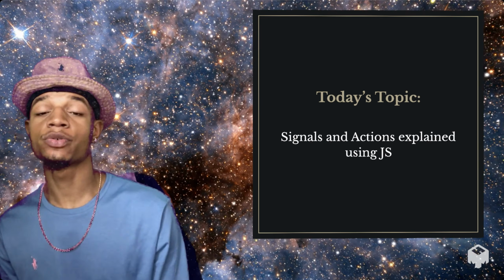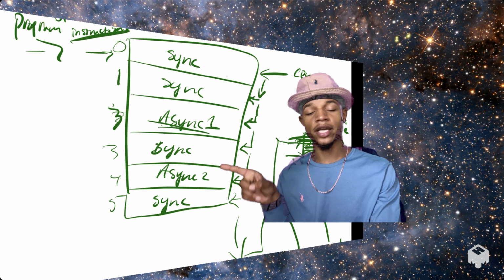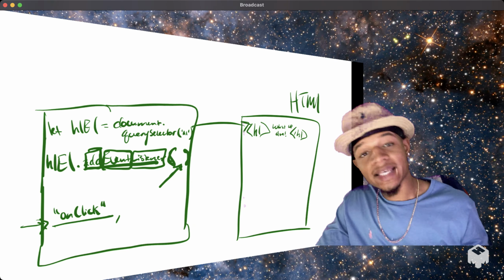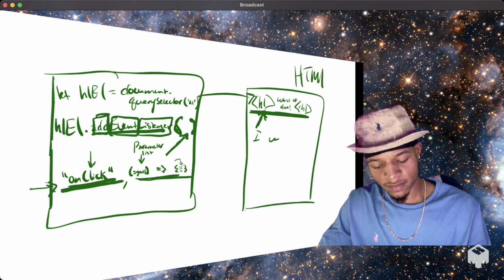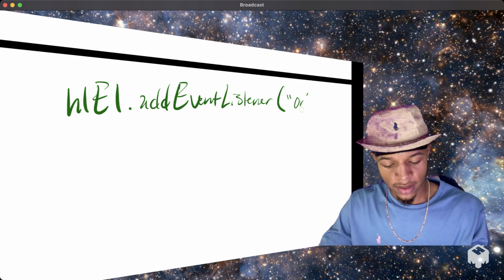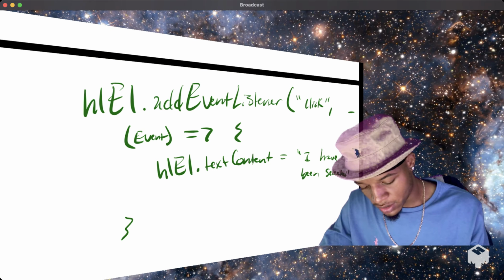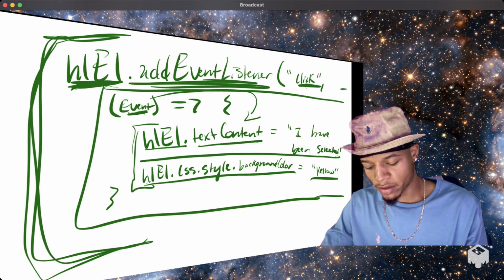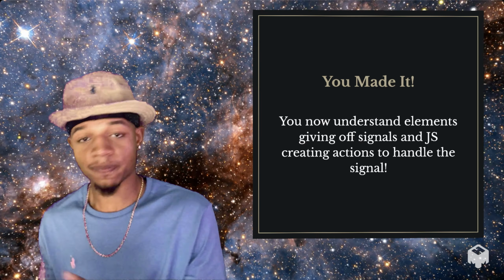Signals, Actions and Event Handling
Annnnnnd you made it to the last video of the series!

LETSSSSS GOOOOOOO

Aight, peep, in this video we tap into signals and actions. What are signals and what df is an action. As you will find out, a signal is kinda like what parts of your body does when it wants your attention. Furthermore, you will find that the action is synonymous to the action you take to handle the signal your body part gave off.

In JS, the signals we are worried about have to deal with the HTML document and all of its elements.

Tap in yall! Next video we back on some html files and a website! See yall then!

Peace